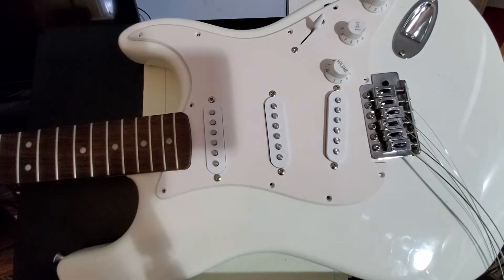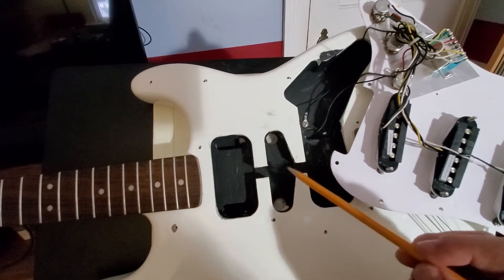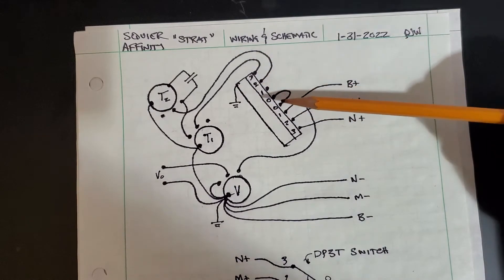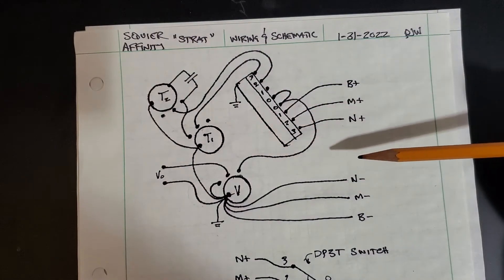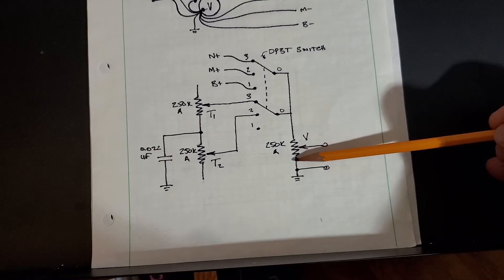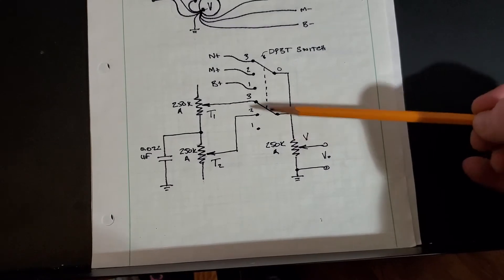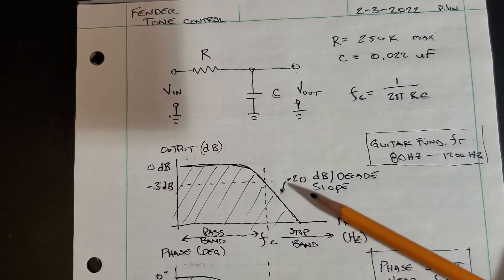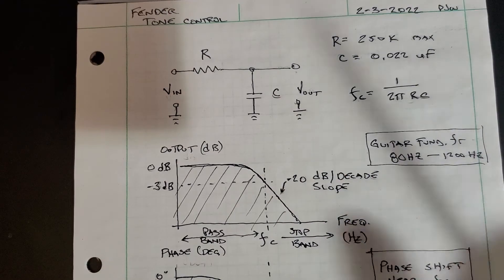Pete's Blend - There is a phase shift effect built into your Squier's tone control!!! V1:E5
Peter describes the wiring diagram, circuit schematic and function of a fender style volume and tome control. Bonus - there is a subtle pahse shifting effect that can make you high notes sound sweeter when the tone is slightly rolled off.